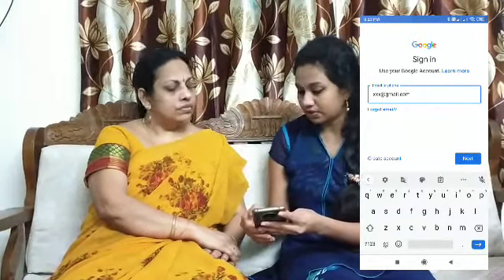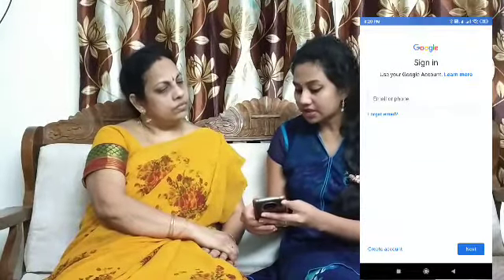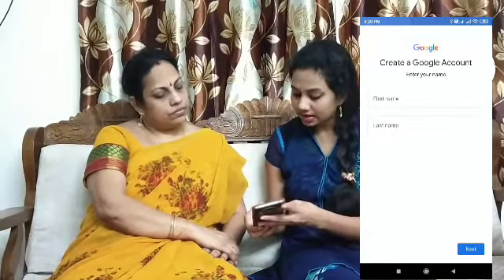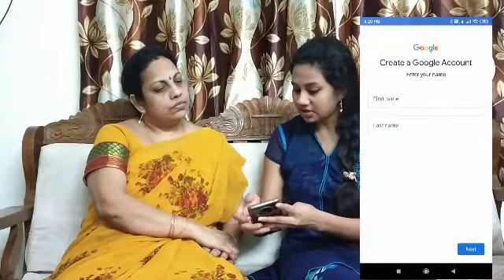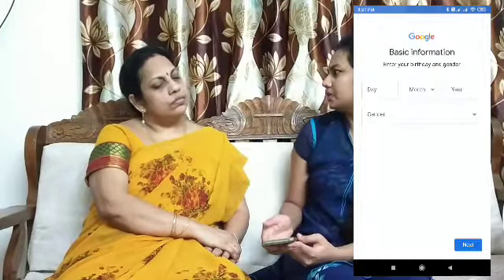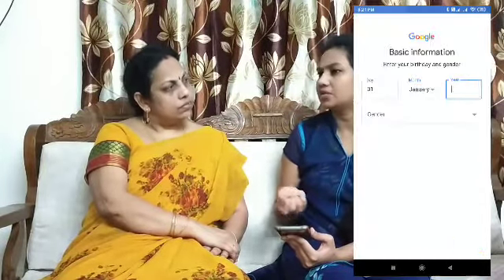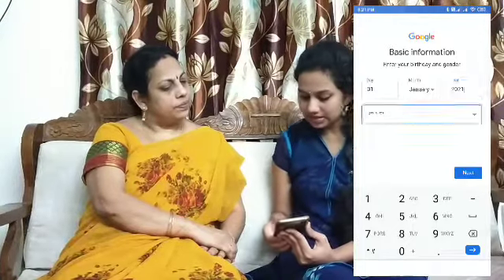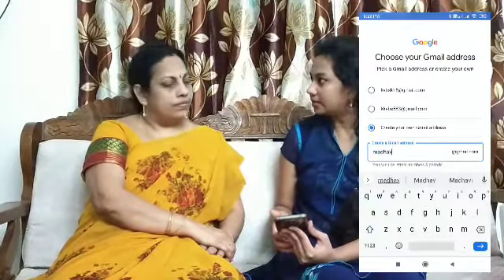How to Subscribe to a YouTube Channel ?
Hello All

google account #
subscibe channel #